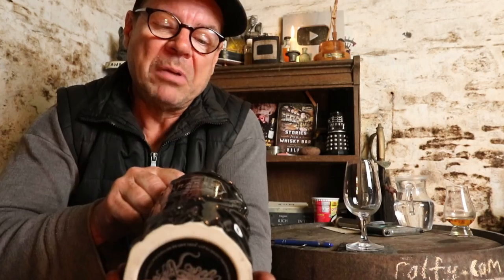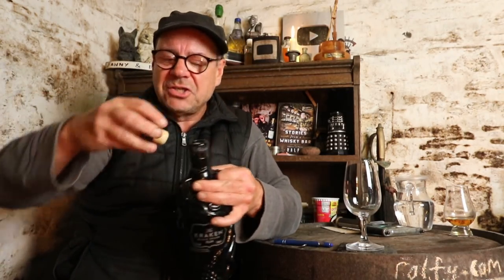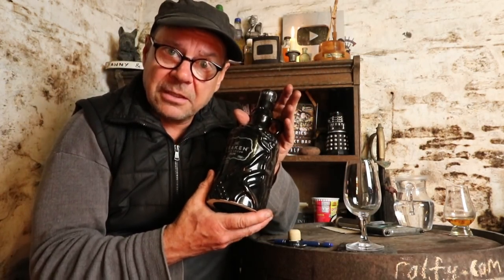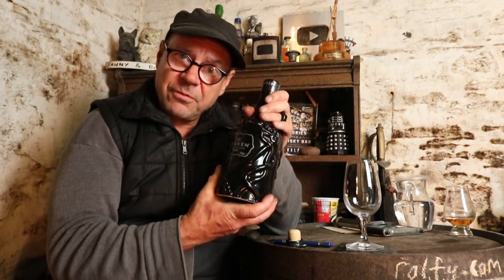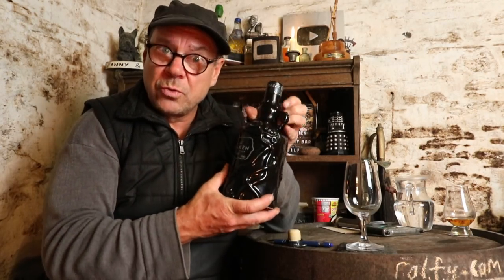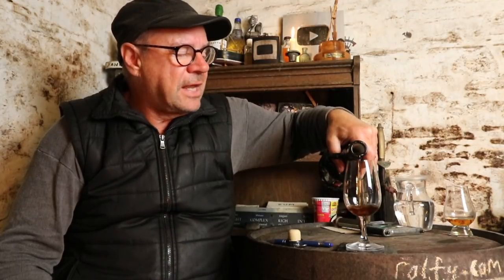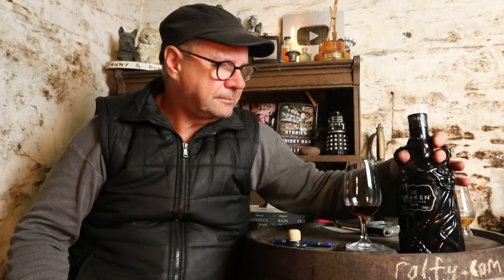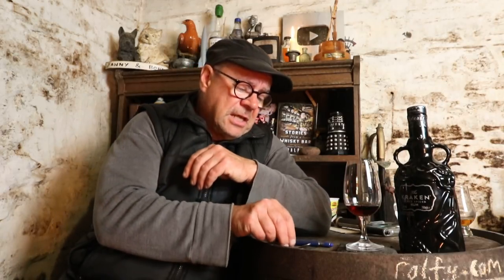Rapid Review 3 - Kraken Black Spiced Rum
My Books  'Search For A Whisky Bothy' (Bothie) and 'Stories From A Whisky Bar'  are both on sale at Amazon and all good book shops.